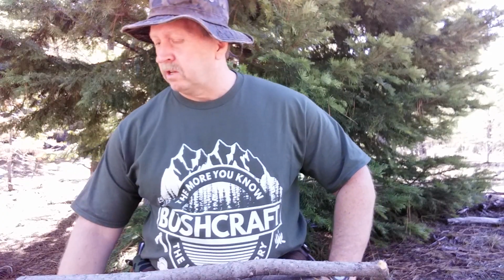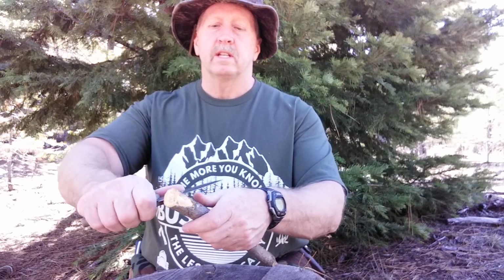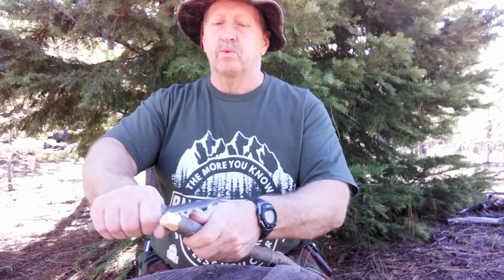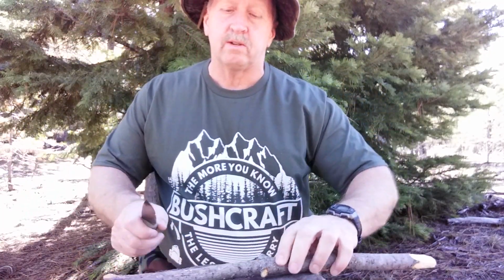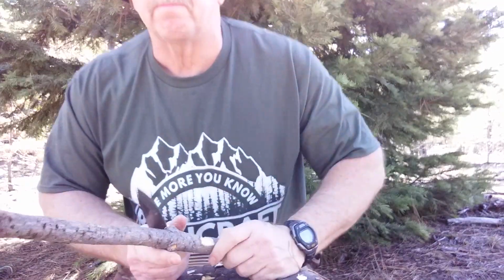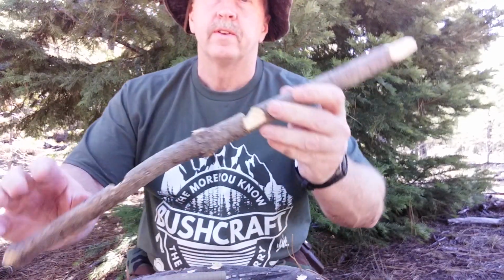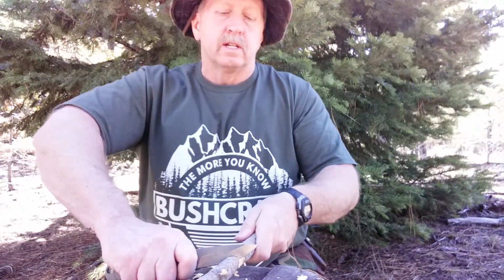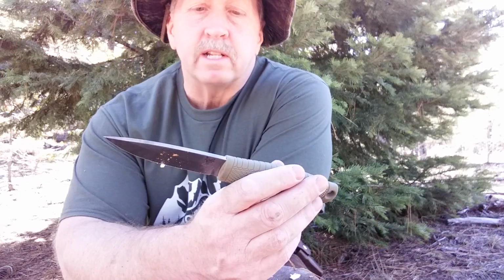Benchmade Puukko Field test; A Great Little Bushcraft Knife